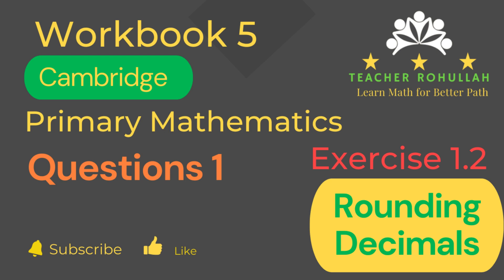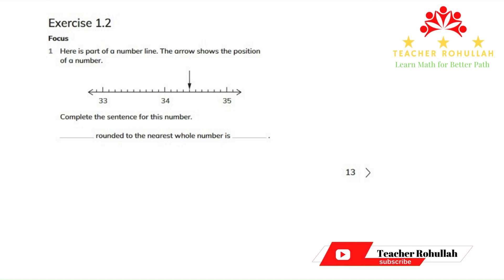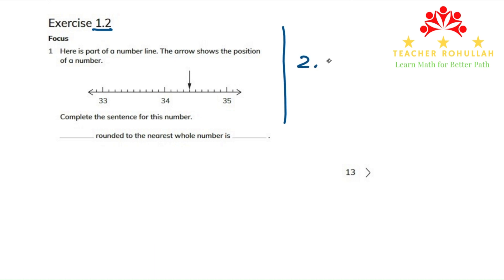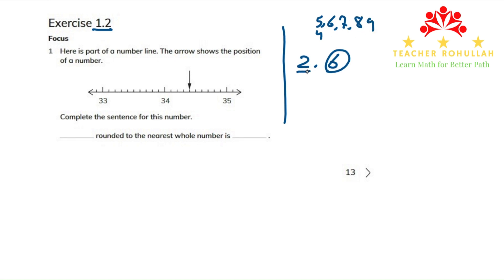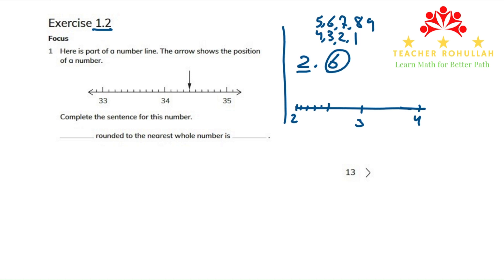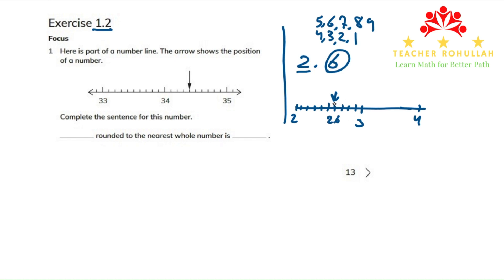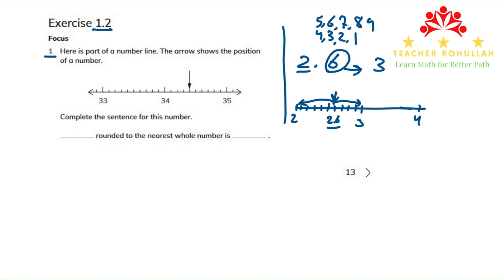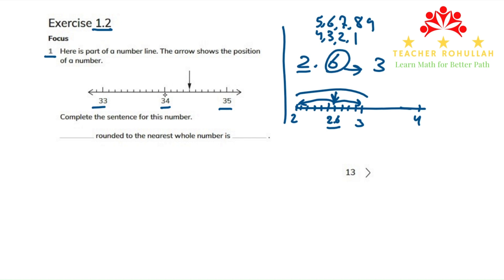𝐂𝐚𝐦𝐛𝐫𝐢𝐝𝐠𝐞 𝐏𝐫𝐢𝐦𝐚𝐫𝐲 𝐌𝐚𝐭𝐡𝐞𝐦𝐚𝐭𝐢𝐜𝐬 𝐖𝐨𝐫𝐤𝐛𝐨𝐨𝐤 𝟓 | 𝐄𝐱𝐞𝐫𝐜𝐢𝐬𝐞 𝟏.𝟐 | 𝐐𝐮𝐞𝐬𝐭𝐢𝐨𝐧 𝟏